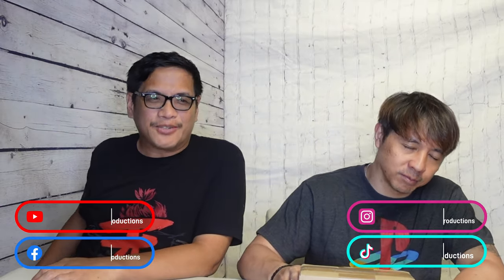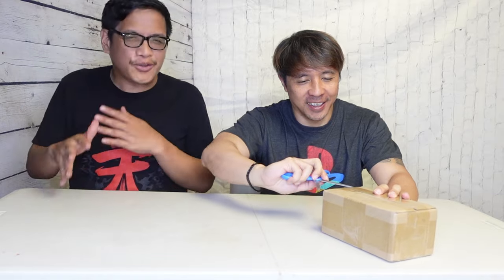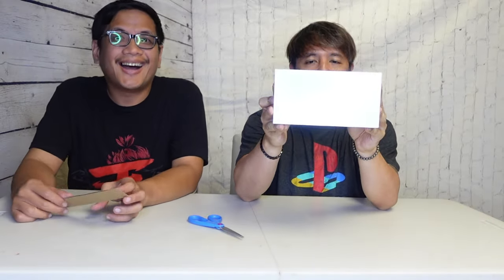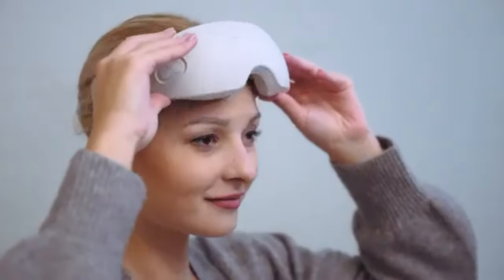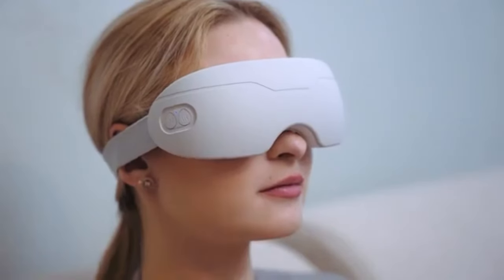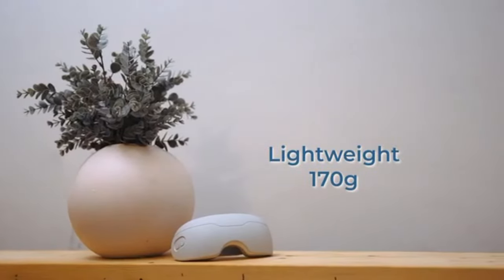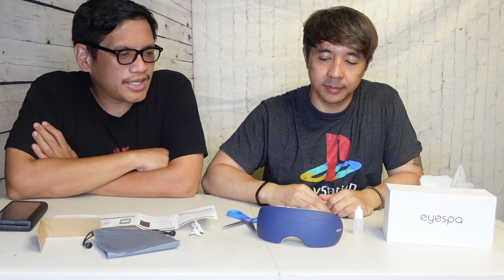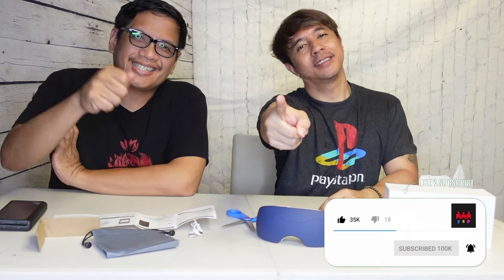Unboxing EyeSpa from Kickstarter - A Massage for the Eyes!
Check out this eye massager I got from Kickstarter called Eye Spa!  It's not a bad product, and it definitely gives warms or cools your eyes depending on the setting.  It doesn't massage though which it's supposed too, but again, it'll help for those IT workers who are on the computer 24/7 lol..